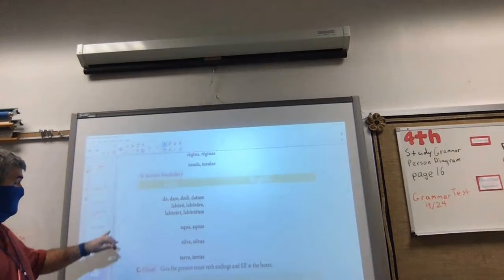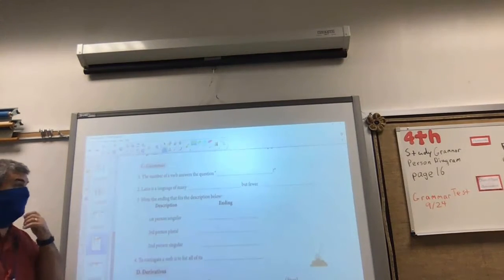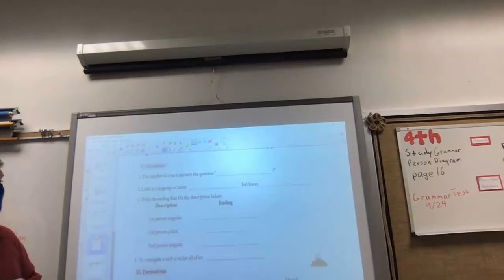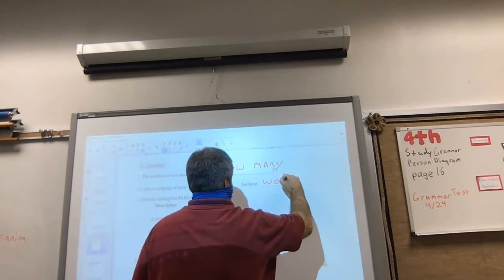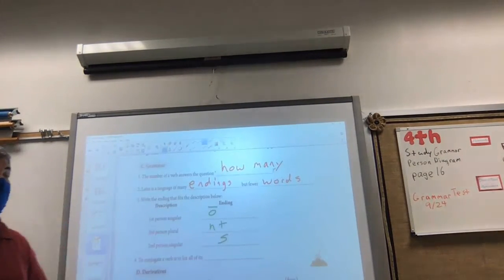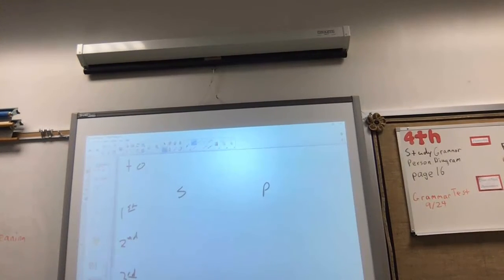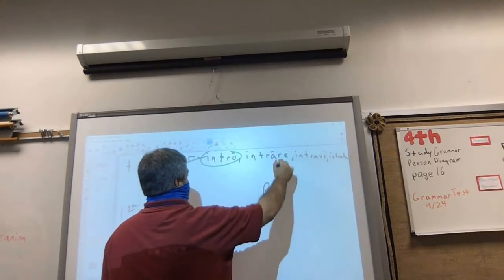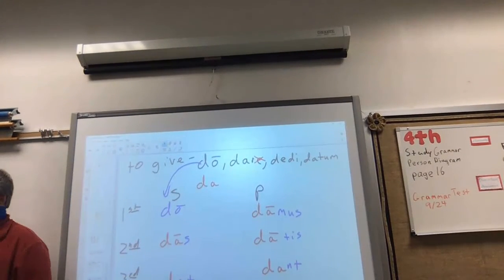4th Grade Class Lecture Sept. 22, 2020